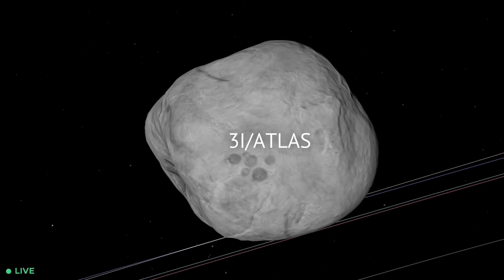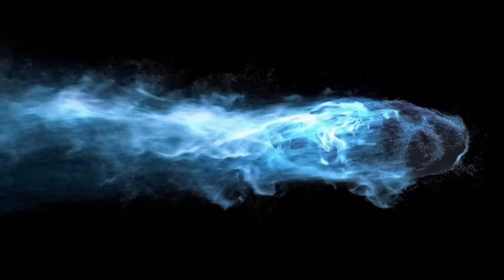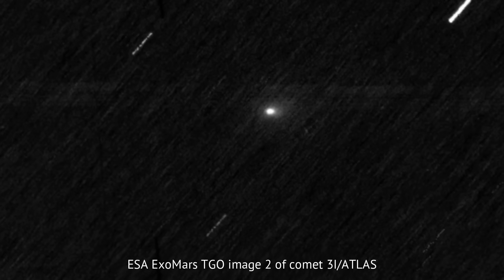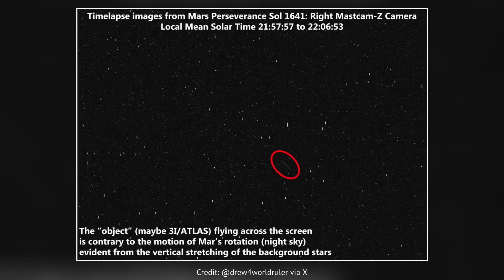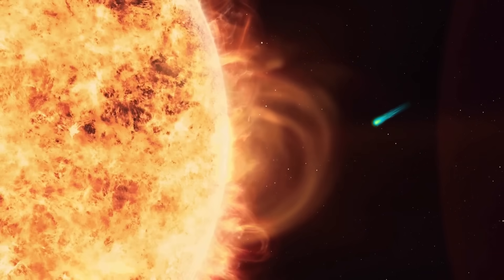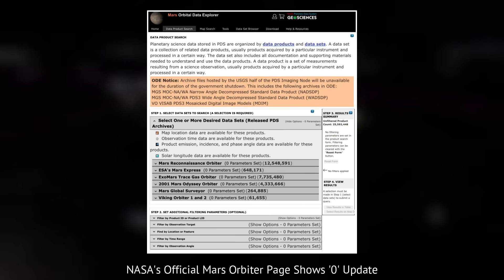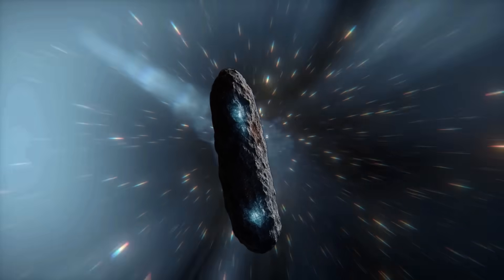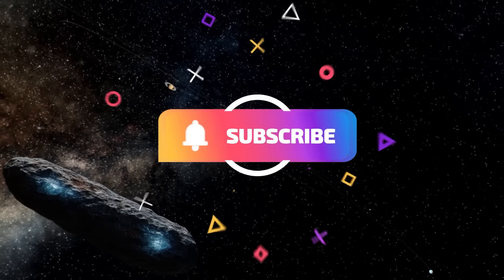Something Strange is Happening With 3I/ATLAS as Miniature Geysers Become Active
Interstellar object 3I/ATLAS has shocked astronomers once again. New observations reveal that it began releasing water far earlier than expected, blasting vapor into space while it was still nearly three times farther from the Sun than Earth. At that distance, comets are usually dormant. Yet 3I/ATLAS was already active, spraying water into space like a fire hose at full pressure.

Data from NASA’s Neil Gehrels Swift Observatory detected faint ultraviolet signatures of hydroxyl gas, evidence of water being broken apart by sunlight. That detection marked the first clear proof that 3I/ATLAS was shedding water while still in the cold outer regions of the Solar System. The study estimates that the comet was losing around 40 kilograms of water per second, suggesting an unusually large portion of its surface, or perhaps its icy debris cloud, was active.

0:00 Miniature Geysers Become Active on 3I/ATLAS
3:57 New Images from European Southern Observetory
8:20 NASA Stops Updating its Website
13:46 3I/ATLAS Could be a Planet Making Seed
16:25 3I/ATLAS Landmarks/Flybys On Its Way Out of the Solar System